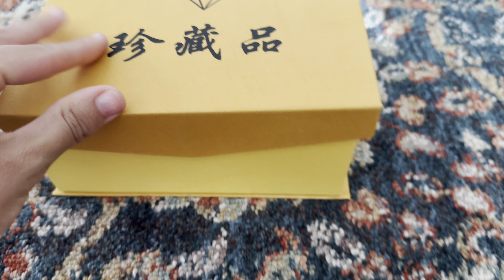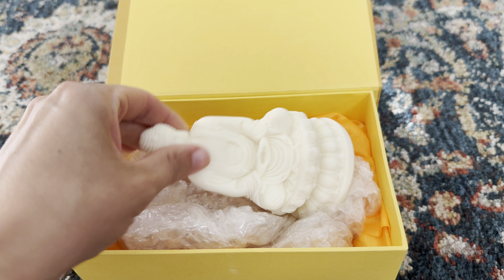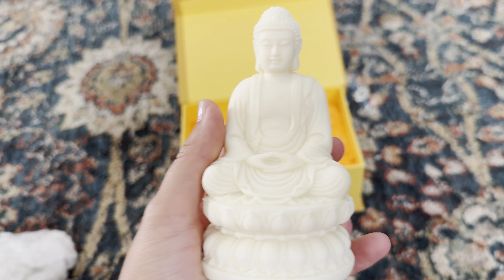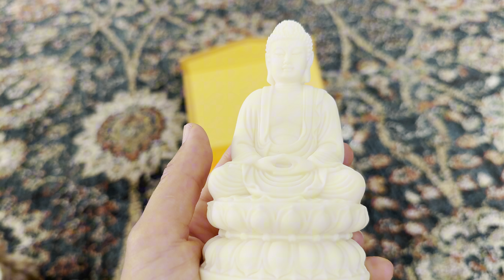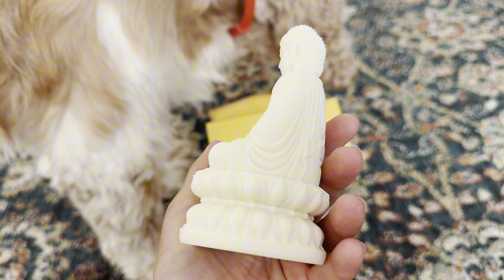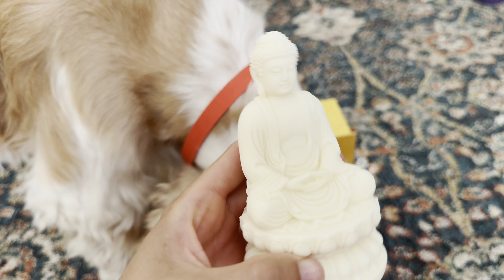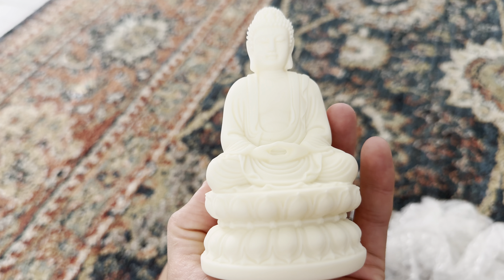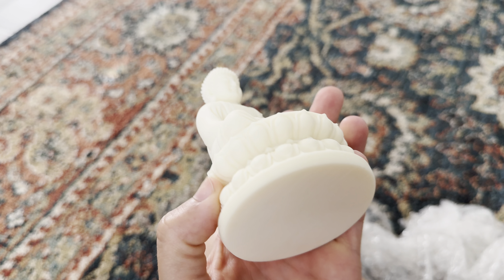Zen Decor: Thai Shakyamuni Buddha Statue for Home Office - Minimalist Ivory Fruit Finish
In this video, we explore the serene beauty of the Thai Shakyamuni Buddha Statue, perfect for adding a touch of tranquility to your home or office tabletop. With its minimalist design and elegant ivory fruit finish, this Buddha statue is ideal for enhancing your zen decor and meditation space.

🔹 **Product Features:**
- **Thai Shakyamuni Design:** Captures the essence of Shakyamuni Buddha, embodying peace and enlightenment.
- **Ivory Fruit Finish:** Provides a classic, sophisticated look that complements various decor styles.
- **Minimalist Aesthetic:** Sleek and simple design to blend seamlessly with your space while promoting a calming atmosphere.

Join us as we review the craftsmanship, design elements, and the impact this statue can have on your personal space. Whether you're looking to create a peaceful meditation corner or add a touch of zen to your office, this Buddha statue offers both beauty and serenity.